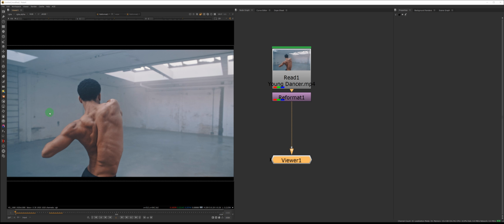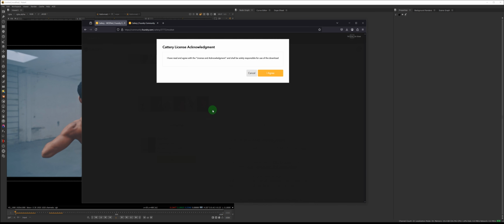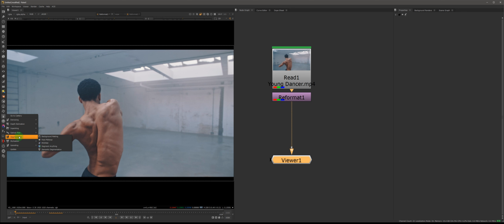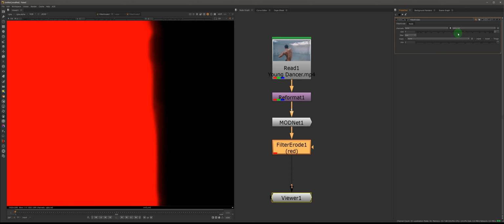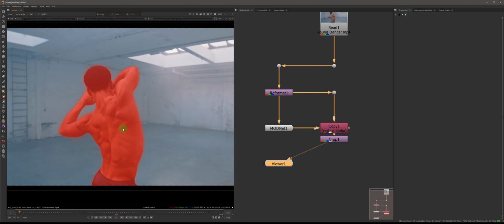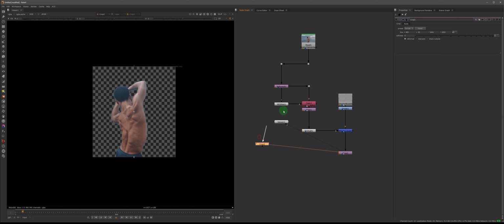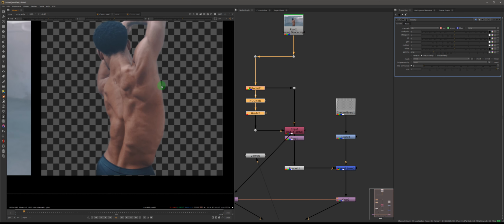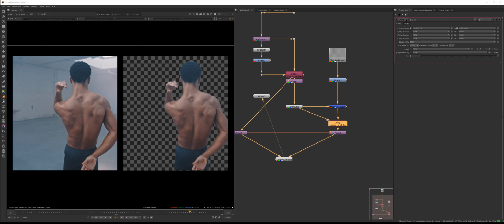Human Matting in Nuke - MAX (Machine Assisted VFX)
In this lesson, I want to show you how to install and use the open-source machine learning models provided by Foundry to do 𝗯𝗮𝘀𝗶𝗰 𝗵𝘂𝗺𝗮𝗻 𝗺𝗮𝘁𝘁𝗶𝗻𝗴 in Nuke.

This isn’t some magic one-click solution. 𝗜𝘁’𝘀 𝗮 𝘁𝗼𝗼𝗹. And like any tool, you need to know what it’s good at and what it isn’t.

The example I’m using is 𝗽𝗿𝗲𝘁𝘁𝘆 𝘀𝗶𝗺𝗽𝗹𝗲. If you’re expecting it to handle 𝘄𝗶𝘀𝗽𝘆 𝗵𝗮𝗶𝗿 𝗯𝗹𝗼𝘄𝗶𝗻𝗴 𝗶𝗻 𝘁𝗵𝗲 𝘄𝗶𝗻𝗱 𝗼𝗿 𝗵𝗲𝗮𝘃𝘆 𝗺𝗼𝘁𝗶𝗼𝗻 𝗯𝗹𝘂𝗿 𝗮𝗰𝘁𝗶𝗼𝗻, you’re going to be disappointed.

But that’s not how I use it.

I mostly use it as the core matte for my roto.

Because when you understand what machine-assisted tools actually do well, you can use them to 𝘄𝗼𝗿𝗸 𝗳𝗮𝘀𝘁𝗲𝗿, 𝘀𝗺𝗮𝗿𝘁𝗲𝗿, 𝗮𝗻𝗱 𝗳𝗿𝗲𝗲 𝘂𝗽 𝘁𝗶𝗺𝗲 𝗳𝗼𝗿 𝘁𝗵𝗲 𝘁𝗵𝗶𝗻𝗴𝘀 𝘁𝗵𝗮𝘁 𝗿𝗲𝗮𝗹𝗹𝘆 𝗺𝗮𝘁𝘁𝗲𝗿.

This is 𝘄𝗵𝗲𝗿𝗲 𝗠𝗔𝗫 𝘀𝘁𝗮𝗿𝘁𝘀. Let’s get into it.